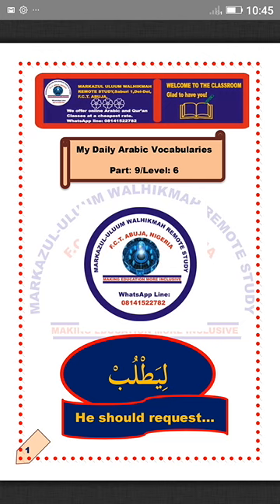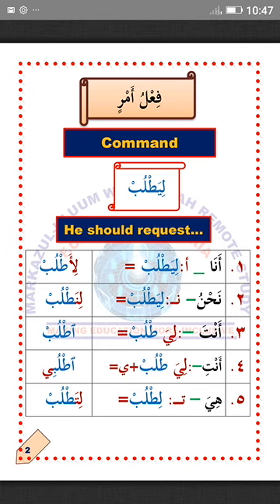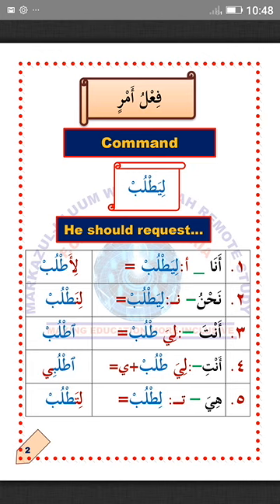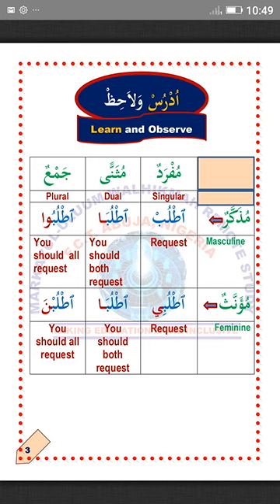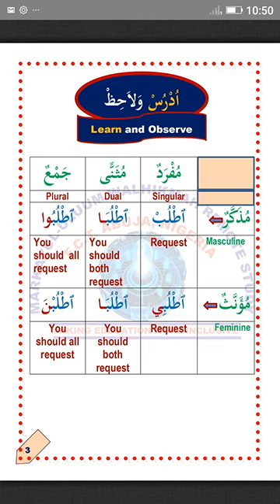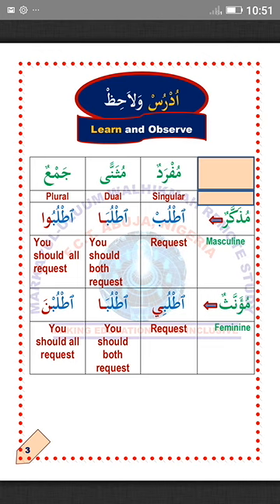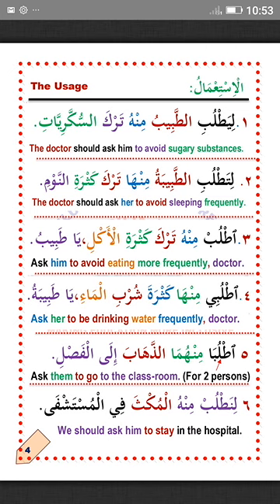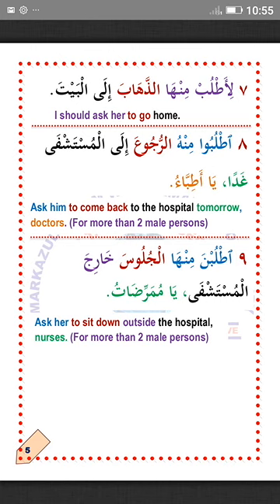My Arabic Daily Vocabularies Part :9/ Level: 6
It teaches basic rules of Arabic grammar.